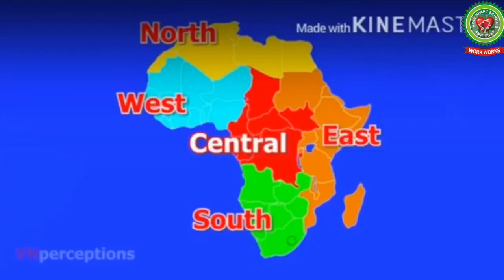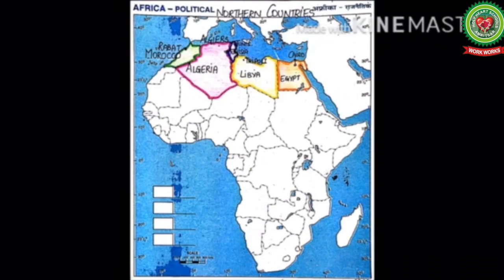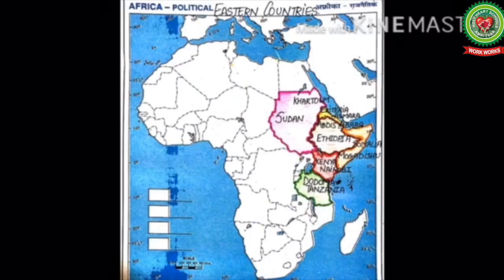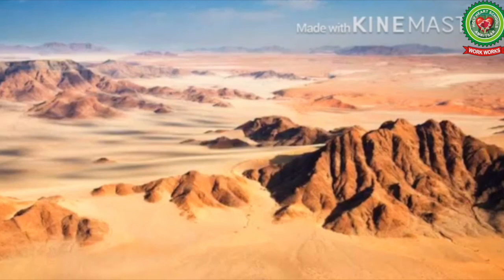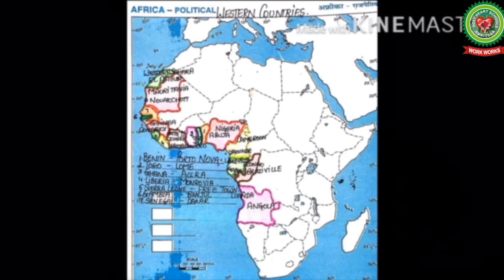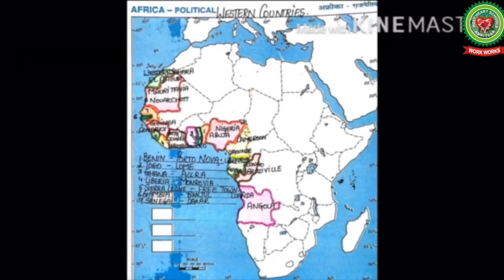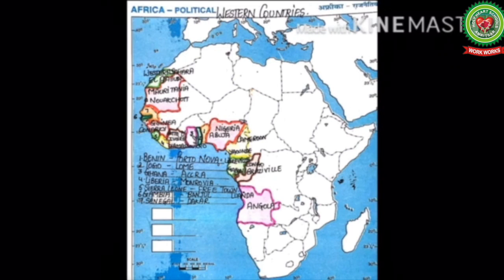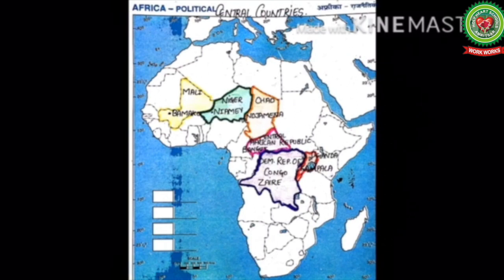Africa|Class 7|Geography|Holy Heart Schools|June 23